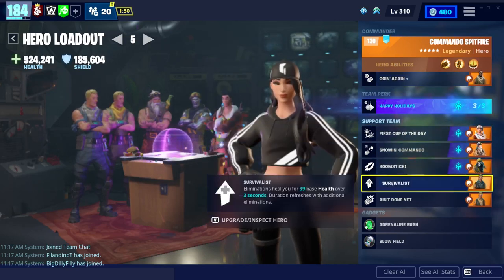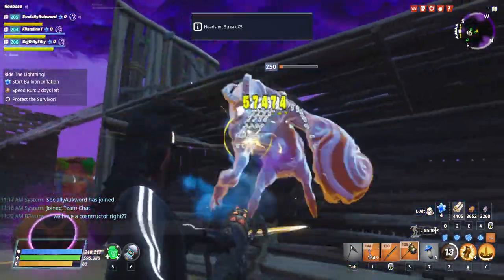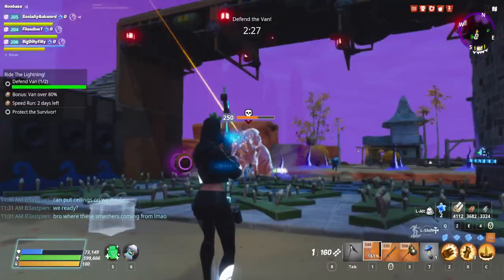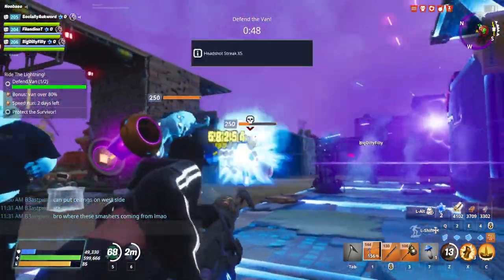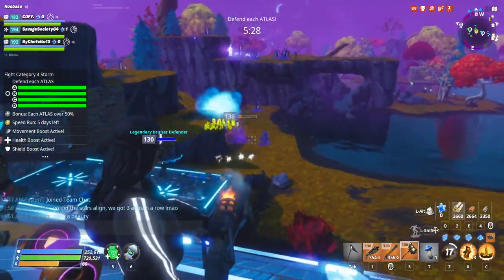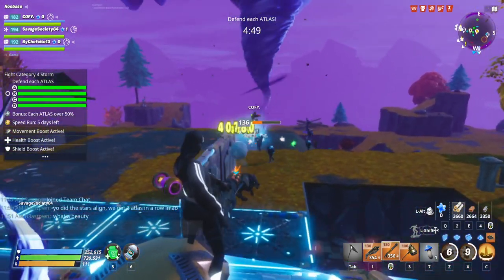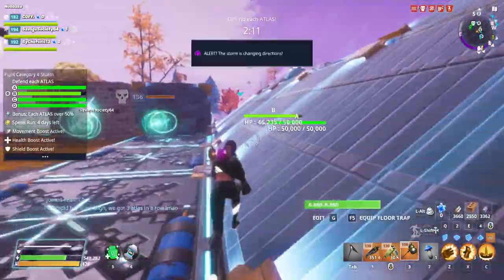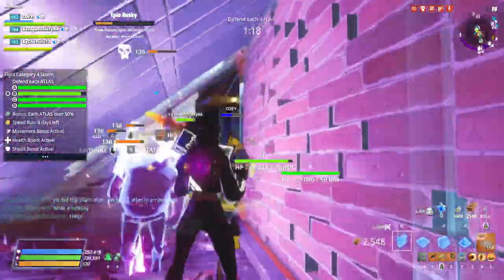5 SEC COOLDOWN MINIGUN!! | COMMANDO SPITFIRE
Thanks for Liking & Commenting & Subbing on my videos! You all give me such motivation to continue making videos! I LOVE YOU ALL!